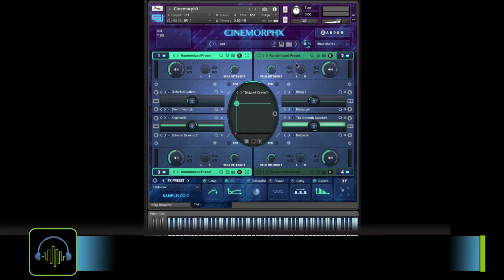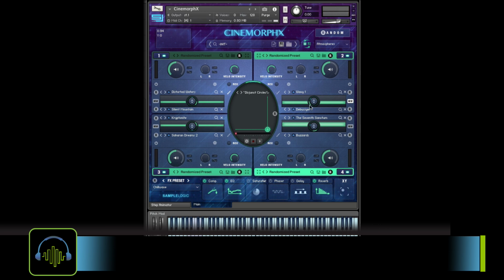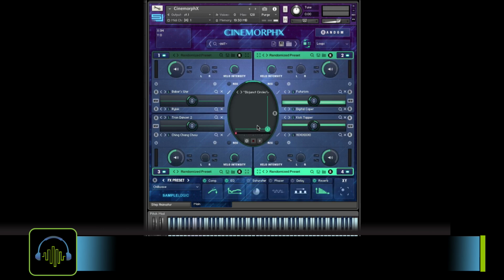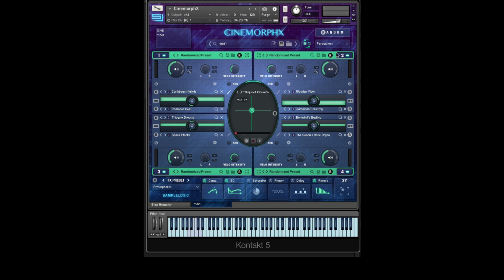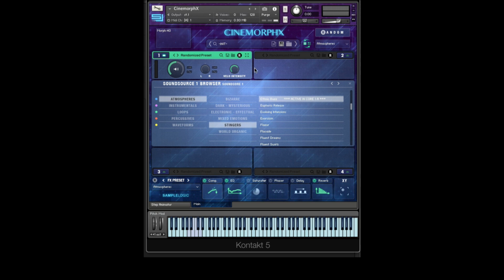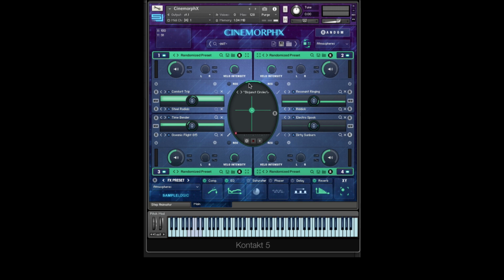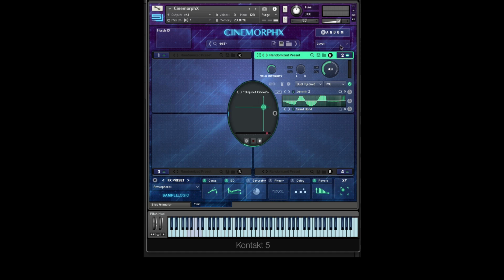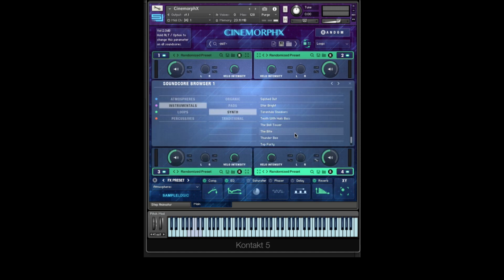First Look: Cinemorphx by Sample Logic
Cinemorphx is flexible with great sound quality, easily adding depth and character to an arrangement or just as easily stands on it's own. Yes, it's massive 30GB of sounds and 100's of controls but with just a few clicks and twists I usually find something inspiring that is spot-on for what I am scoring.